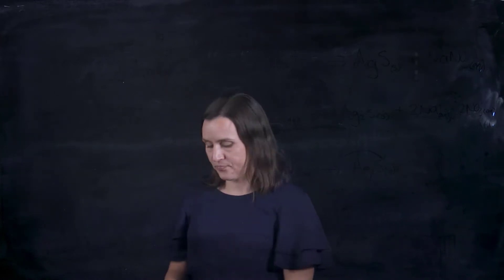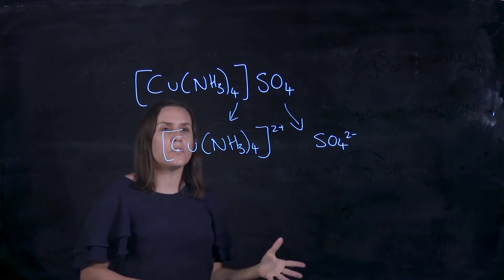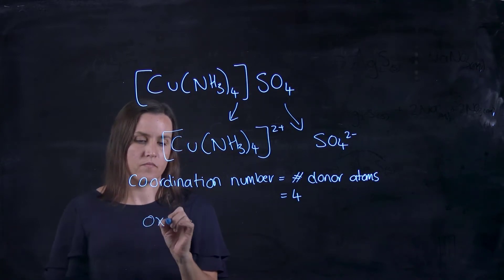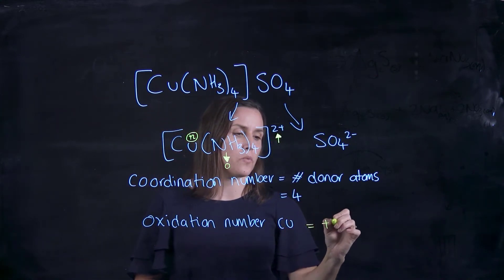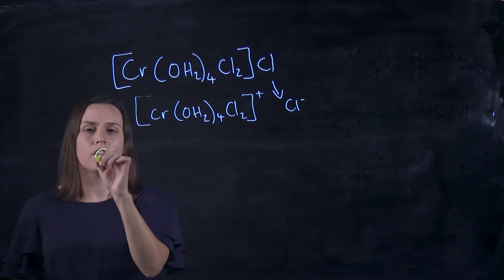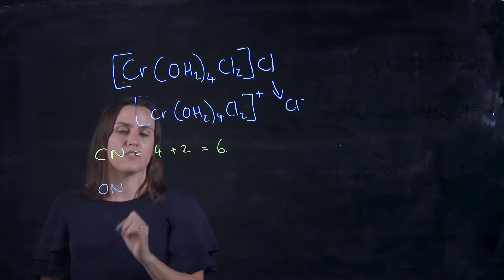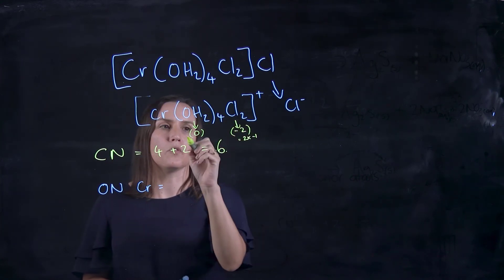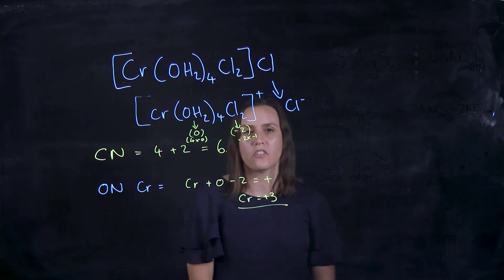Transition Metal complex Ions, Ligands, Coordination number and oxidation numbers - Simple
This lightboard video looks at how to dissociate a transition metal complex into the ions and then identify the coordination number and oxidation number on the metal.